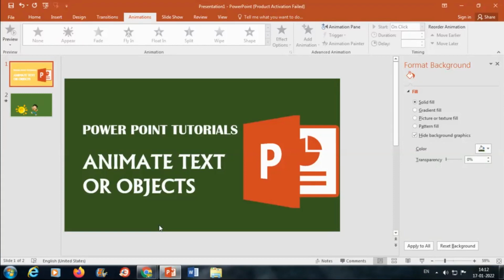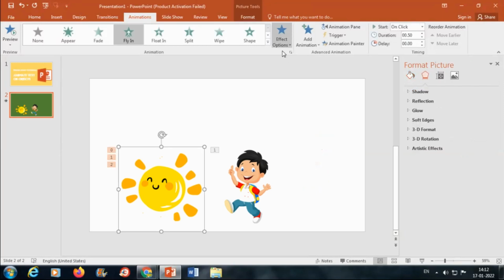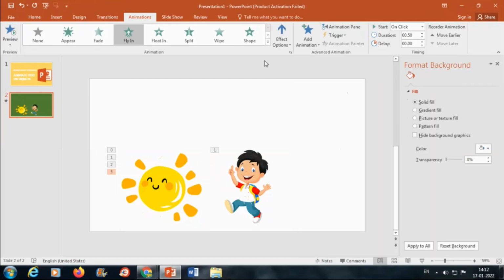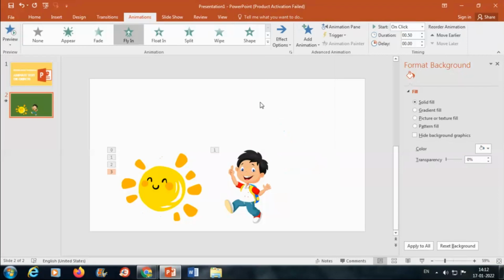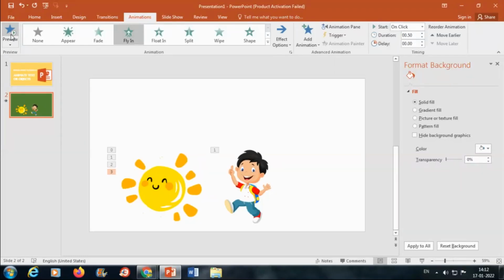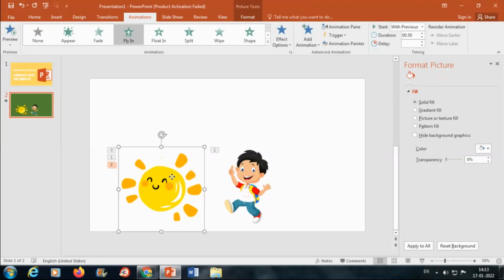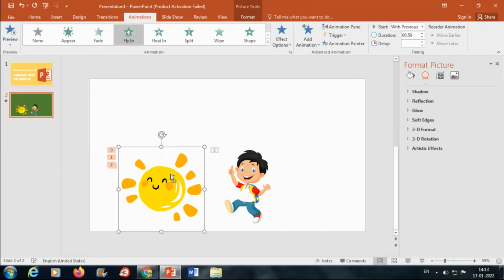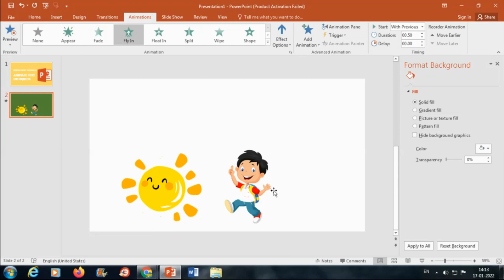Animate Text or Objects in Powerpoint | Powerpoint Tutorials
Add animation and effects to text, pictures, shapes, and objects in your PowerPoint presentation.

1. Add animations and effects

Select the object or text you want to animate.
Select Animations and choose an animation.
Select Effect Options and choose an effect.

2. Manage animations and effects

There are different ways to start animations in your presentation:
On Click - Start an animation when you click a slide.
With Previous - Play an animation at the same time as the previous animation in your sequence.
After Previous - Start an animation immediately after the previous one happens.
Duration - Lengthen or shorten an effect.
Delay - Add time before an effect runs.

3. Add more effects to an animation

Select an object or text with an animation.
Select Add Animation and choose one.

4. Press Ctrl and select the objects you want.

Select Format - Group -  Group to group the objects together.

Fox Studio is an international brandoffering innovative Salon Furnitures & Haircare Equipments. We offer you budget friendly products that looks good and feels good. Weinstil a sense of lasting comfort in your facility with stylish beauty salon furniture.

We understand thereason why people go to salons is that they can unwind there. We have all that you need to set up a tranquil environment and make your customers as well as staff at ease.

We can help create the salon space you’ll love with our salon furniture and equipment.